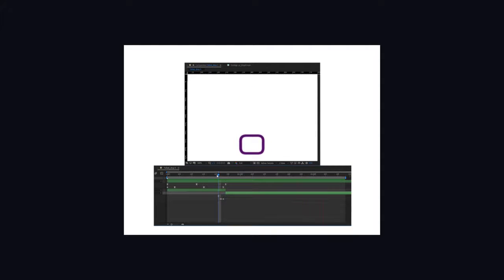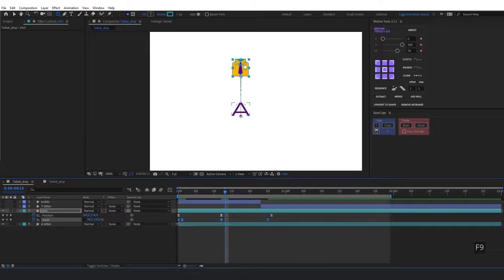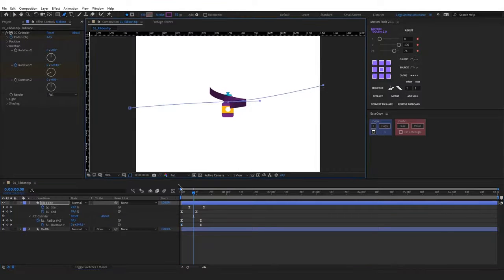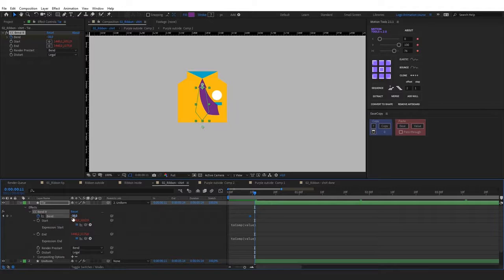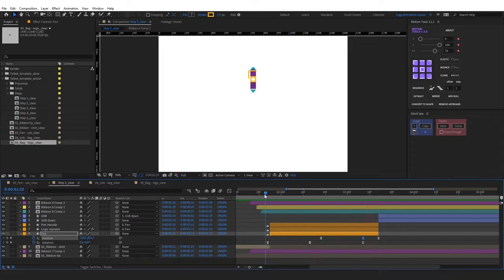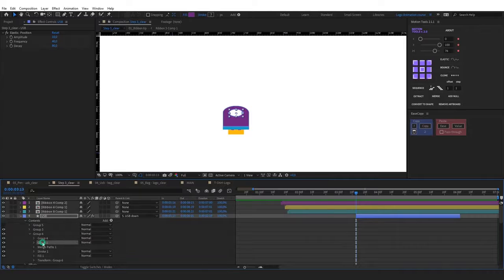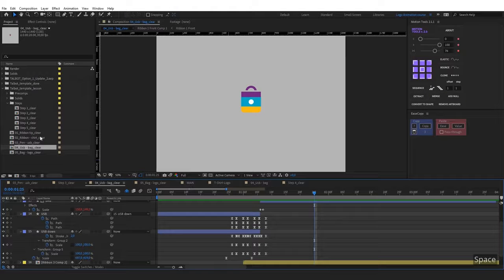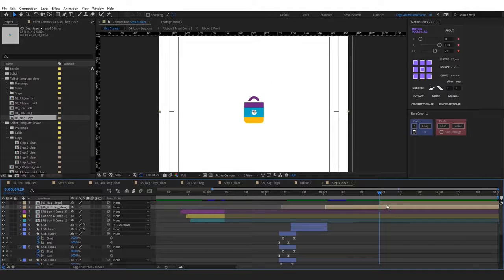4 2 Magic Of Morphing Practice